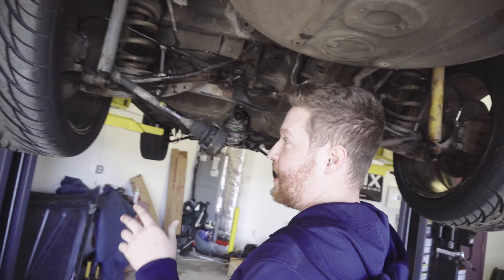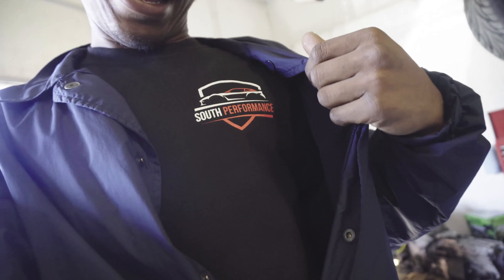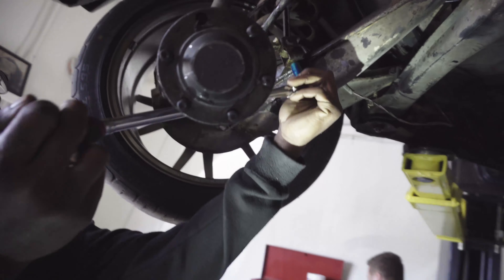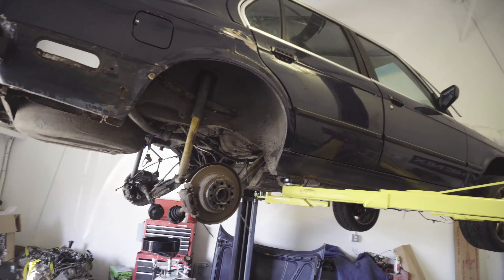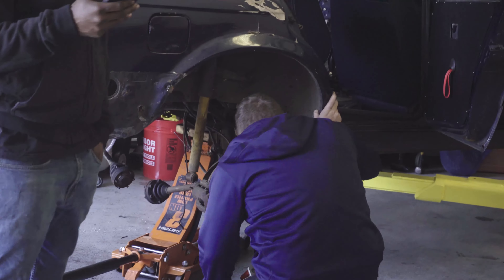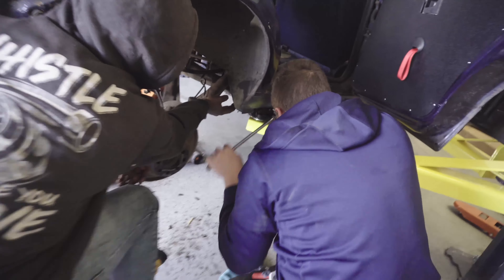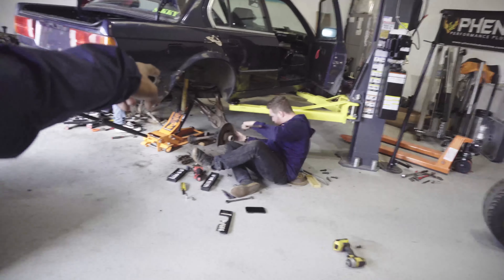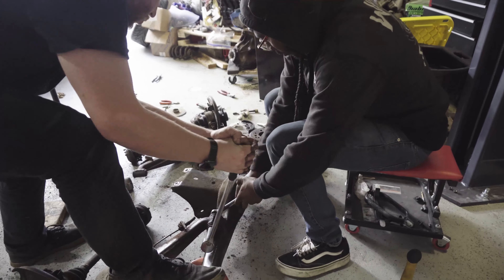DROPPING THE LS E30 REAR SUBFRAME